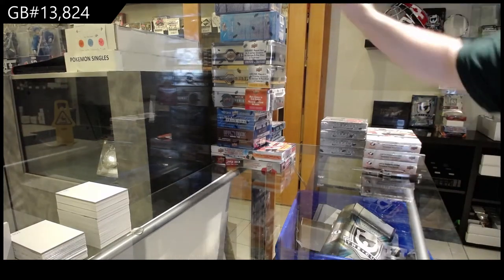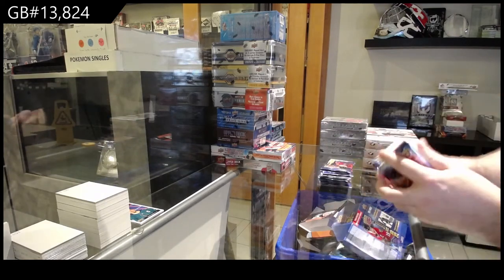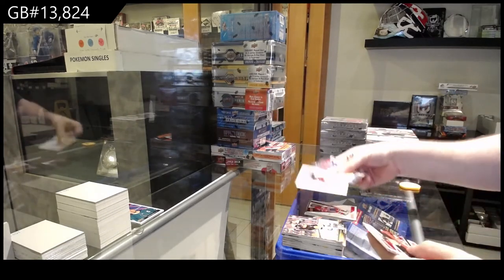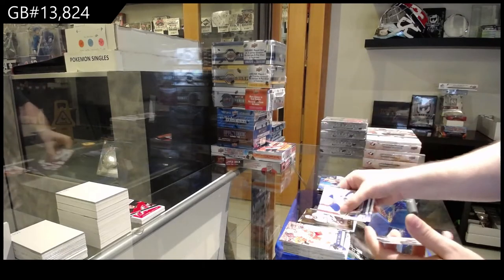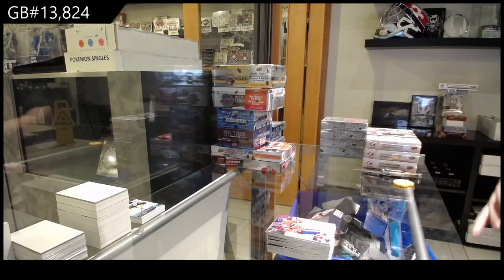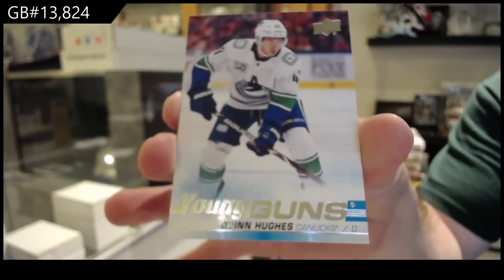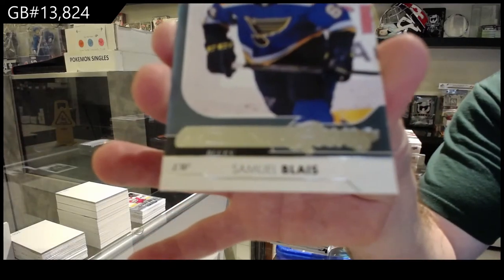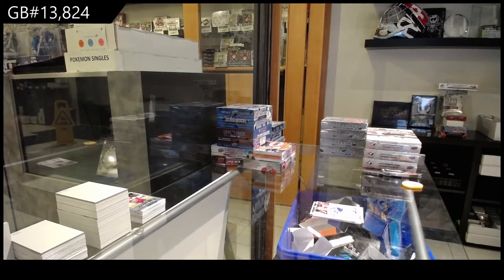Upper Deck Series 1 & Series 2 Hockey Multi Year Box Break - C&C GB #13,824